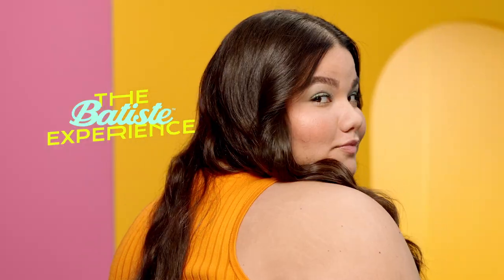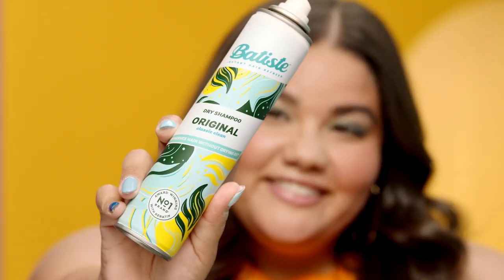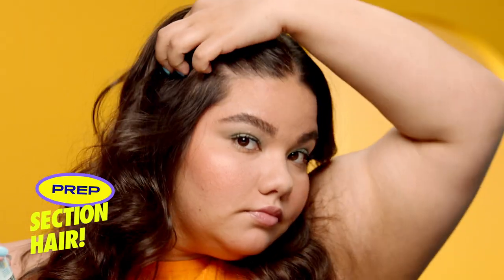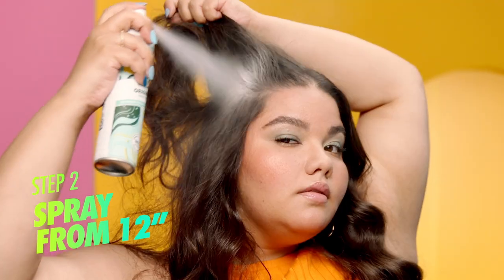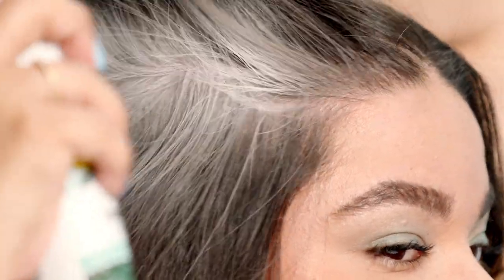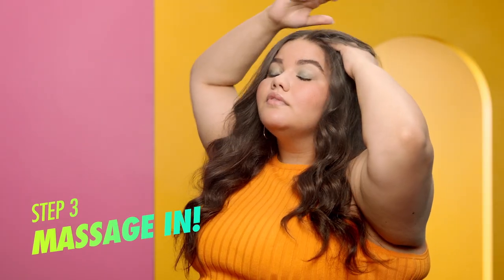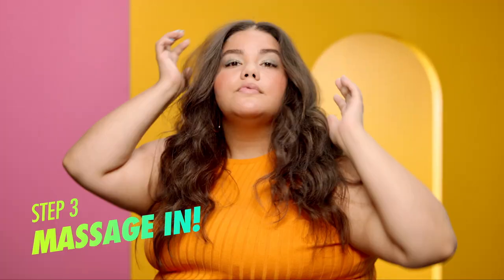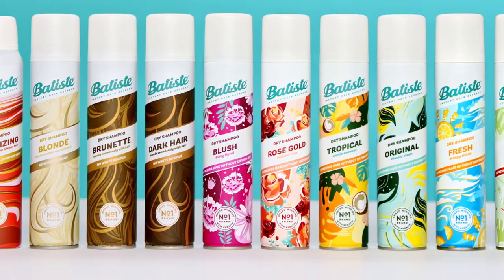How to Use Batiste Dry Shampoo on Wavy Hair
Take your lifeless waves from tragic to magic! Batiste dry shampoo formula refreshes oily hair while adding volume, body, and texture. Take wavy hair to new heights with Batiste Original Dry Shampoo.

How to Use:
First, prep! Start at your roots and comb out any knots. Next, section your hair and grab your Batiste bottle to begin.

Step 1. Shake it up! Start by shaking the bottle to help minimize the active white residue and make Batiste dry shampoo more effective.
Step 2. Then hold the bottle 12 inches away from your roots, and spray away! Spray as little or as much Batiste Dry Shampoo as you desire.
Step 3. Massage in! Use your fingertips to massage dry shampoo into your wavy hair to help blend white residue and get extra bounce and volume.

Get the Batiste DryShampoo Experience.